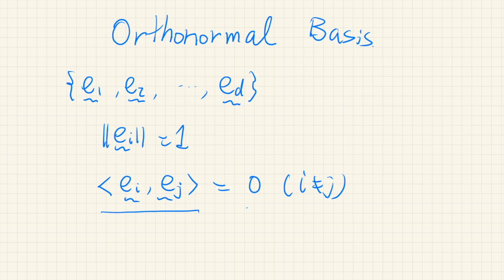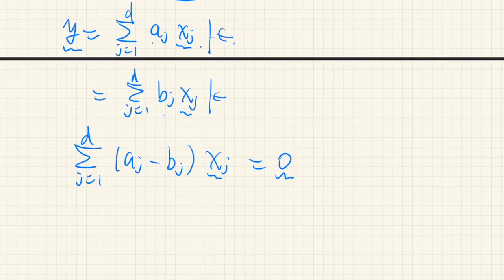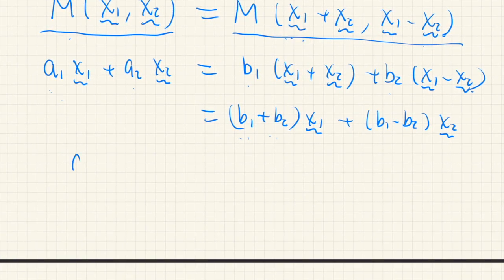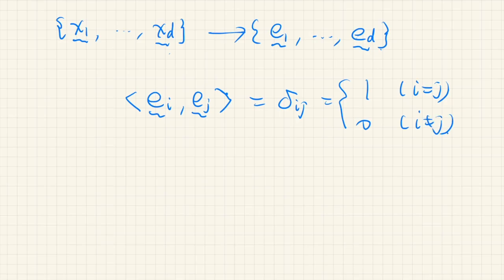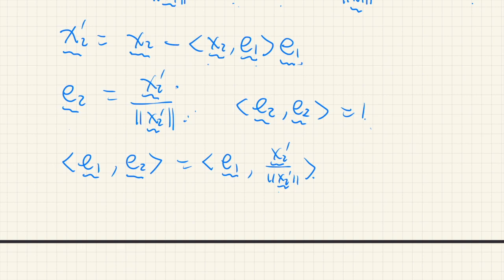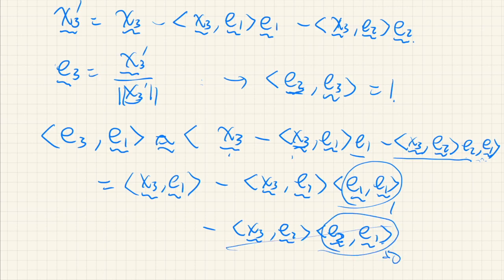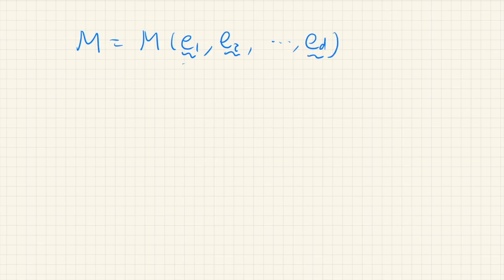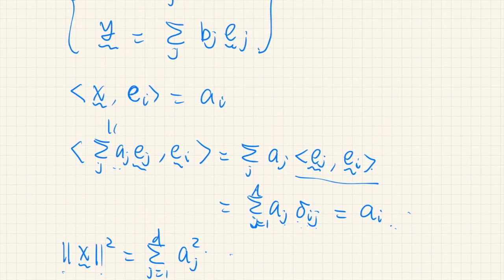Orthonormal basis of a vector space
We consider a set of vectors represented as a linear combination of a given set of vectors (basis). We see how to derive an orthonormal basis (vectors that are normalized and orthogonal to each other) from a given set of vectors, known as the Gram-Schmidt process. Finally, we demonstrate the usefulness of an orthonormal basis.